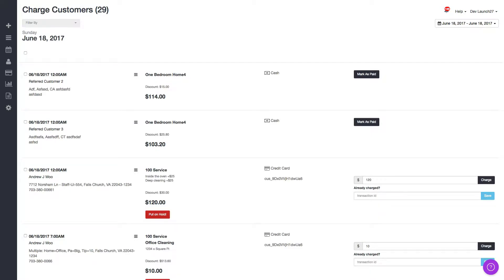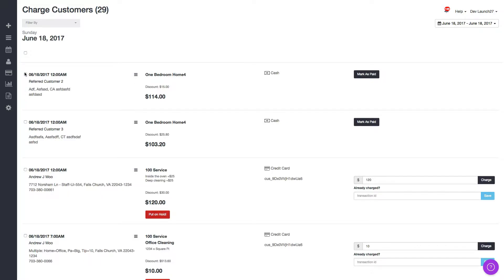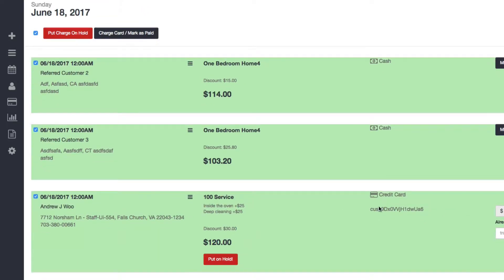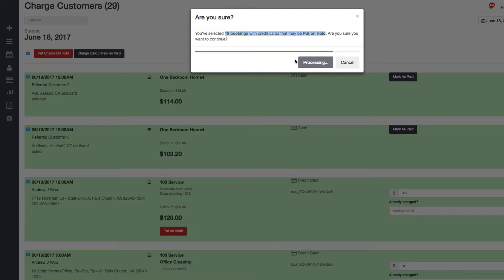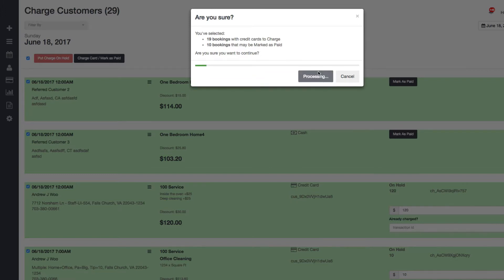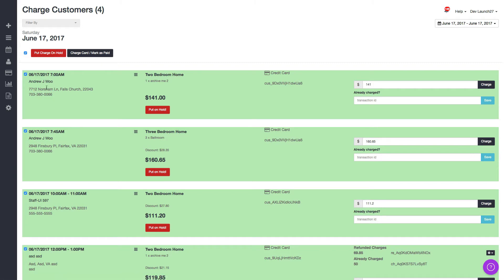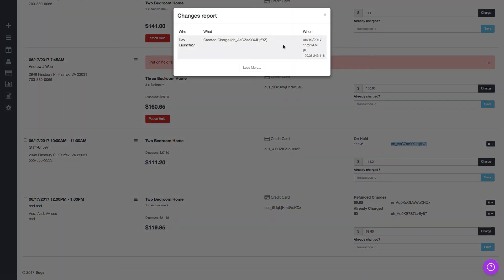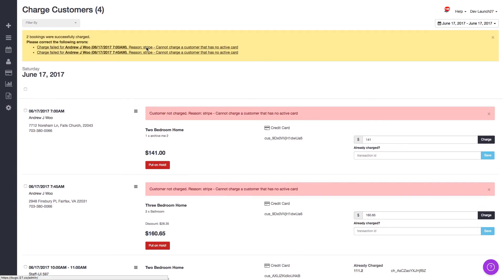Bulk Charge Credit Cards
Learn how to do charge bookings (or mark them as paid) in bulk in Automaid (formerly Launch27).